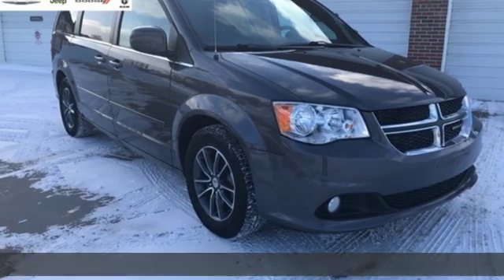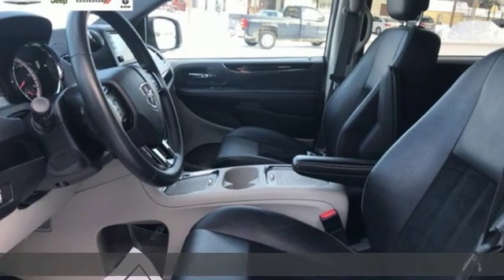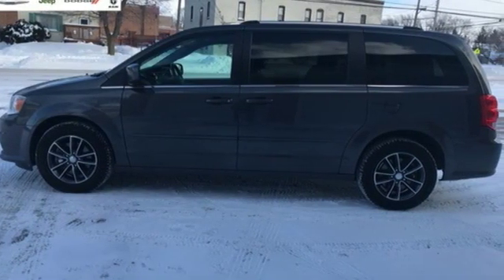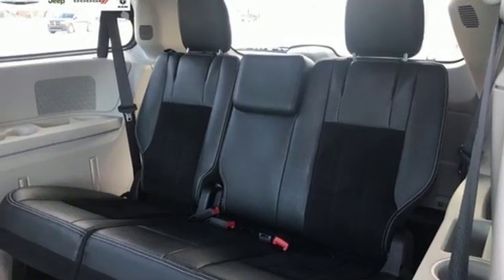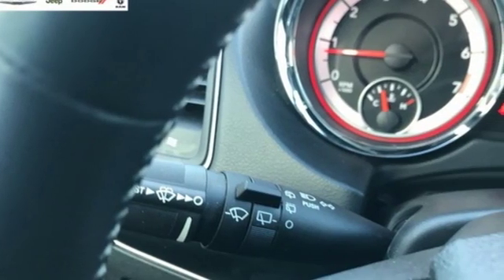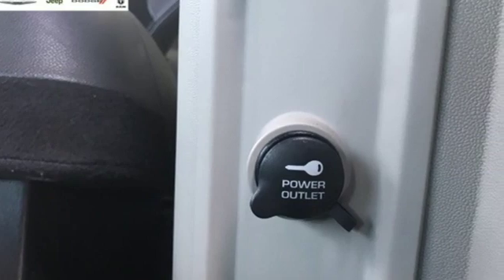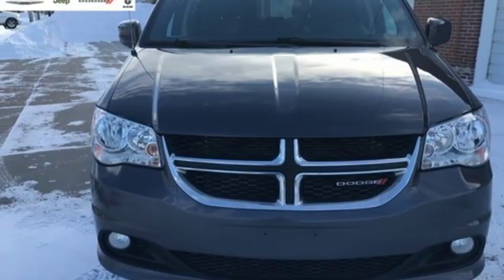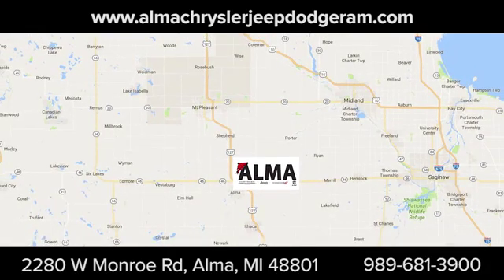Used 2017 Dodge Grand Caravan Alma MI Mt Pleasant, MI